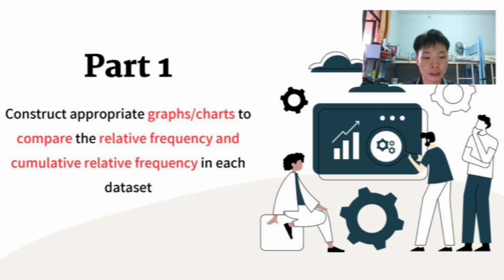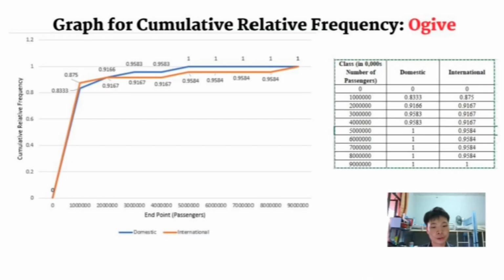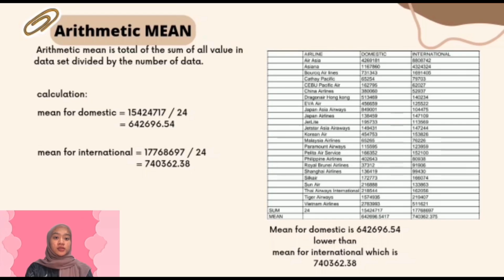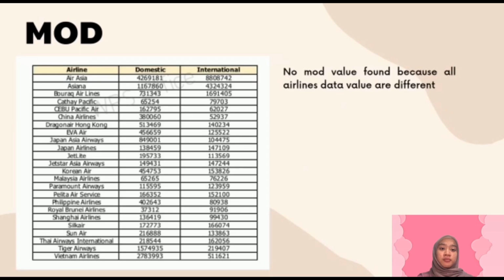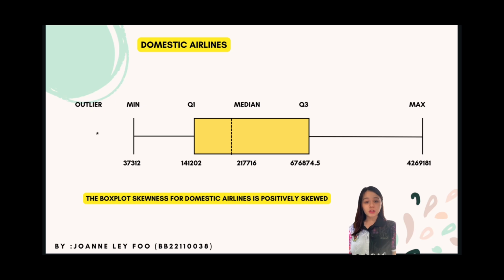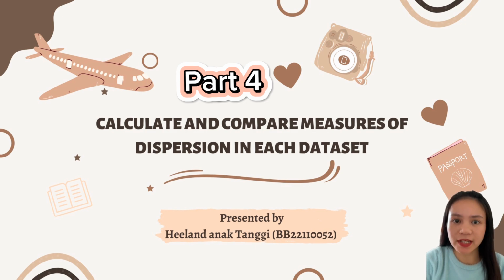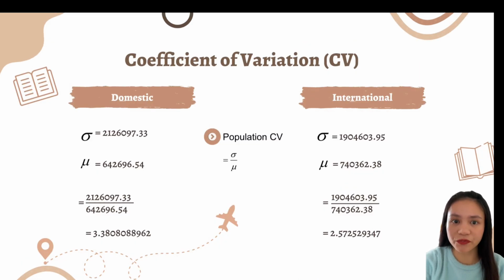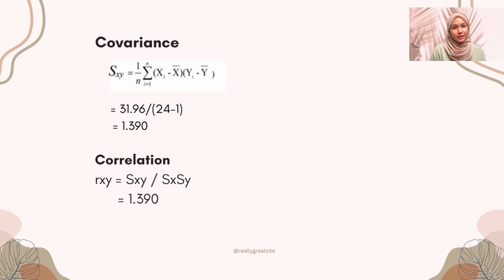BT12703 DATA ANALYTIC AND BUSINESS INTELLIGENCE GROUP ASSIGNMENT 1 2022/2023 (S3)